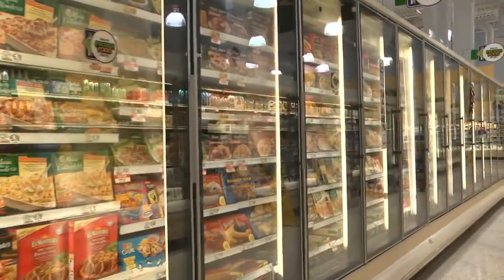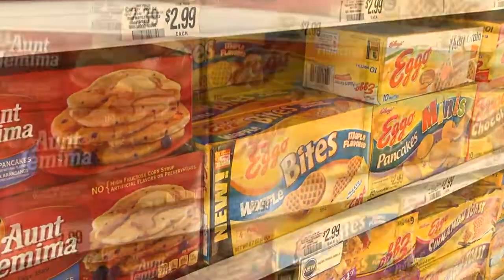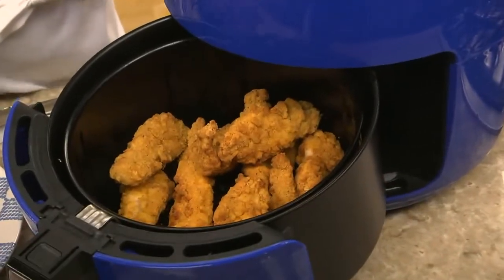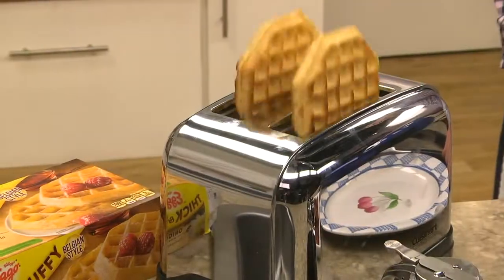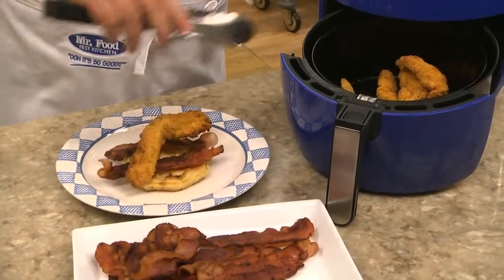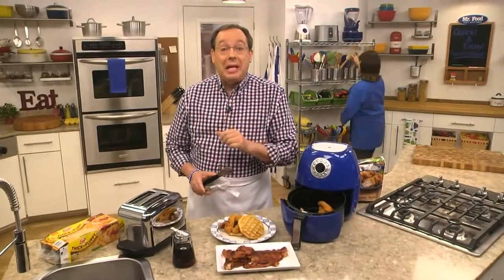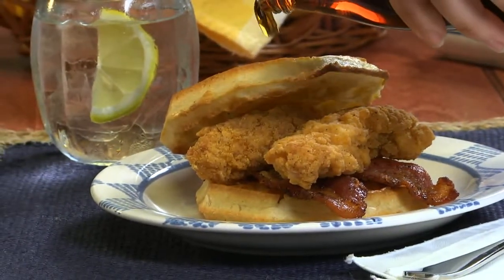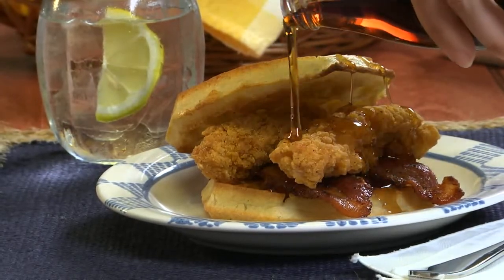Bacon 'N' Fried Chicken Wafflewich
If you're a fan of chicken and waffles then we've got a stress-free way to make dinner that uses your favorite frozen breaded chicken tenders from the freezer aisle!